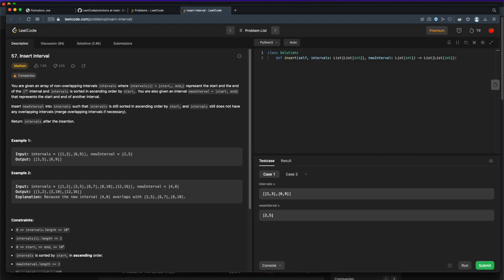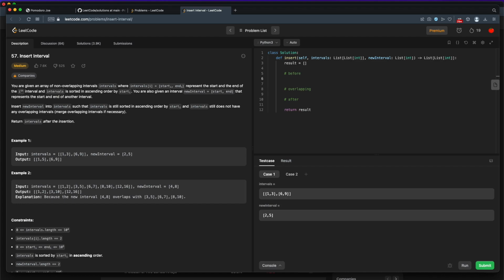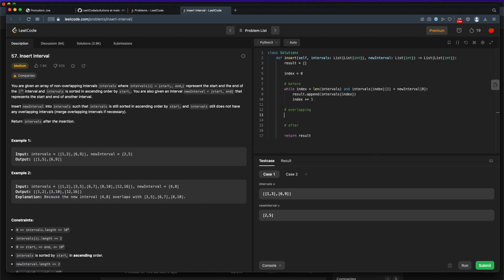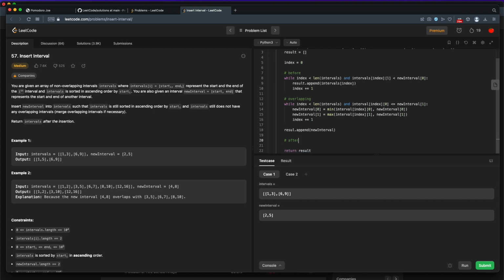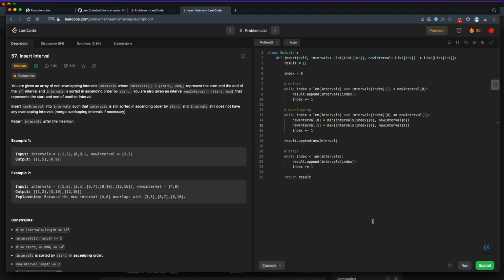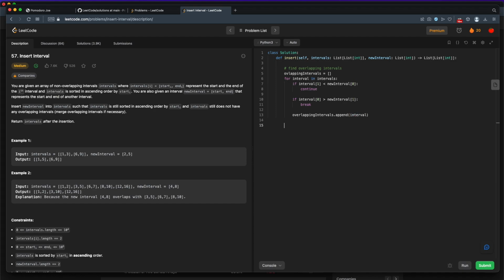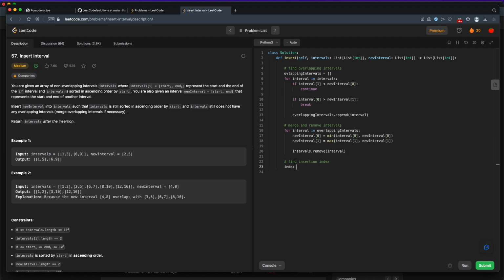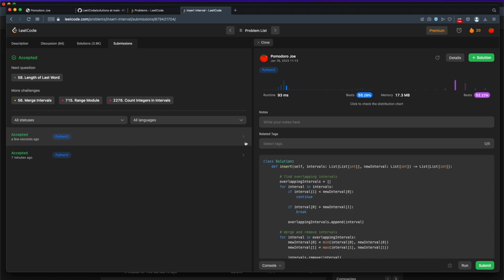Pomodoro Joe - LeetCode 57 - med -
LeetCode - 57. Insert Interval